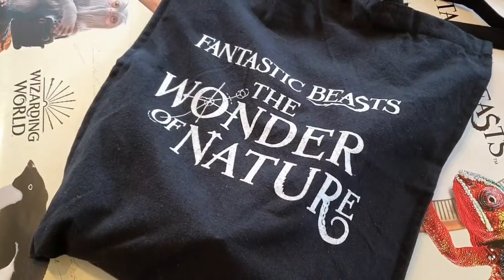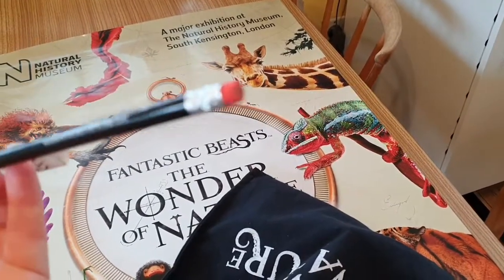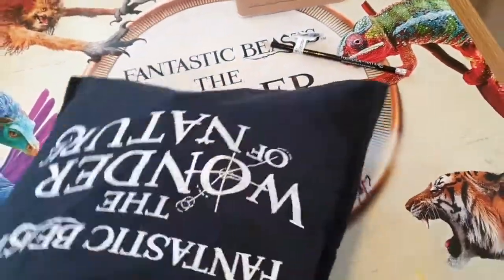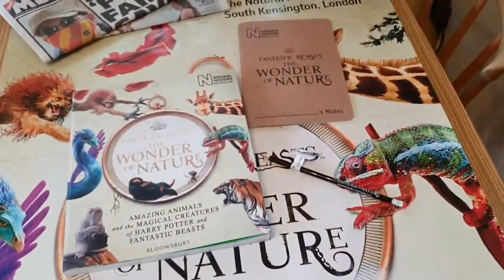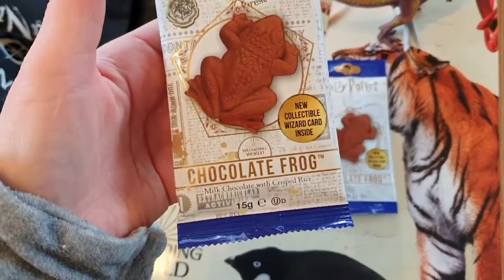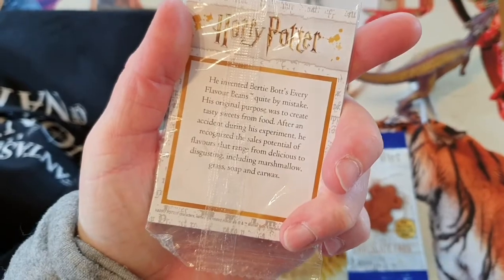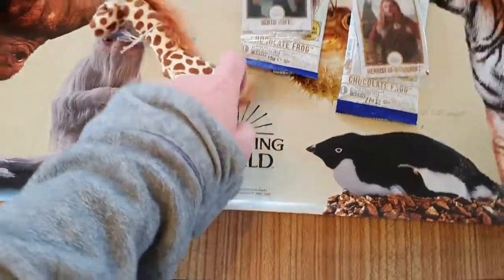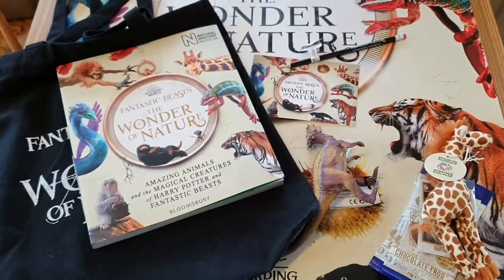NHM Fantastic Beasts Haul 2021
Natural History Museum (MHM) Fantastic Beasts The Wonder of Nature Haul 2021